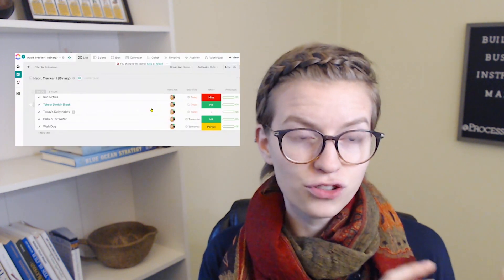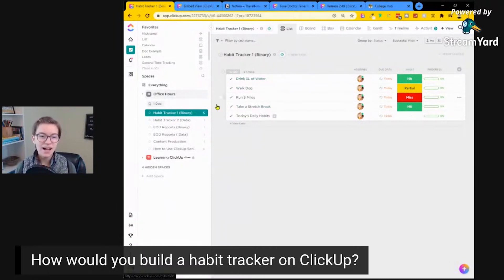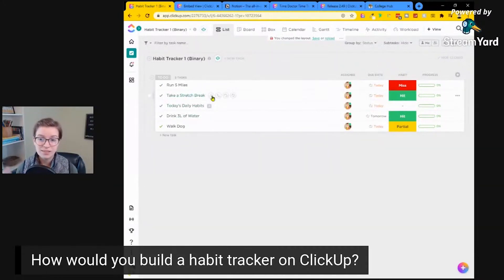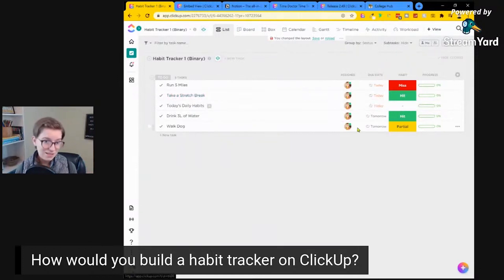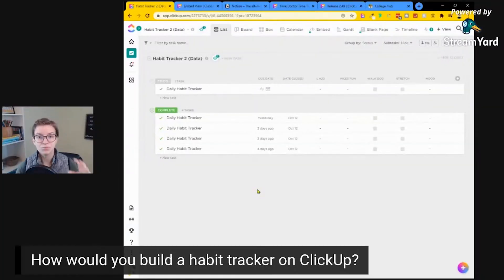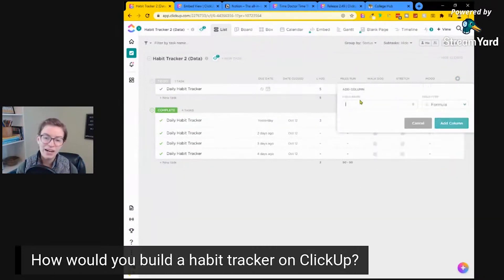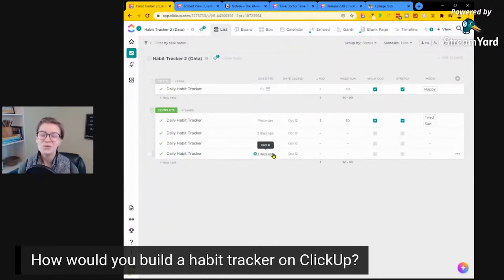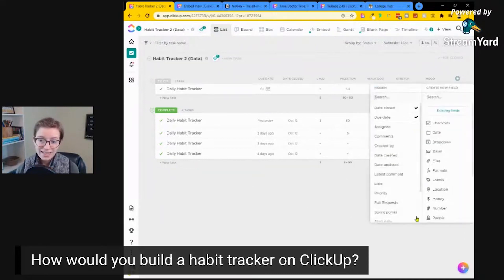ClickUp Structure for a Personal Use: Habit or Workout Tracking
Behind-the-scenes look at 2 structures you could build to design a habit/routine tracker in ClickUp for your personal productivity, daily journal, chore chart organization, or fitness plan/workout routine.

This specific question was focused on a user switching from Notion to ClickUp for personal journaling/habit tracking...but there are so many use cases that would benefit from this List/Task structure!

Here's what we'll cover:
0:48 How would you build a habit tracker?
1:22 Binary Habit Tracker (Template #1)
2:45 Habit Tracker using Subtasks (Template #2)
4:21 Habit Tracker with Data in ClickUp (Template #3)